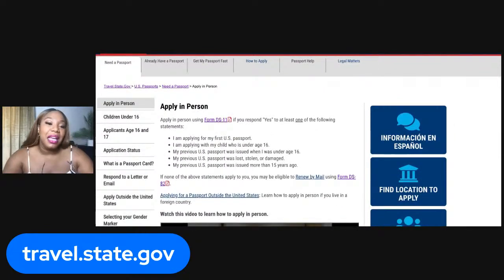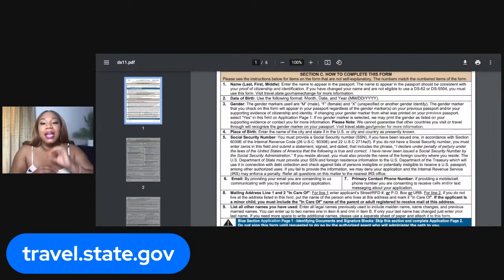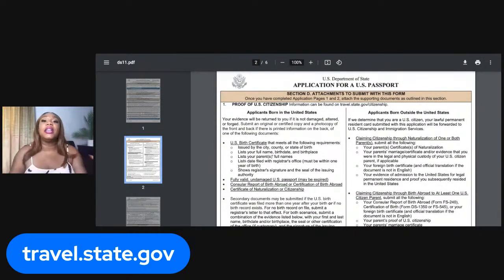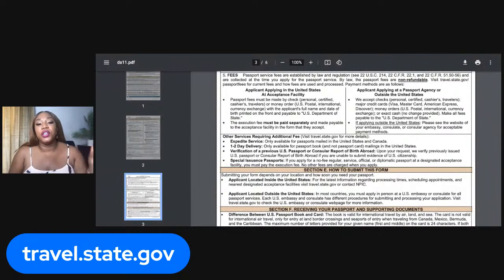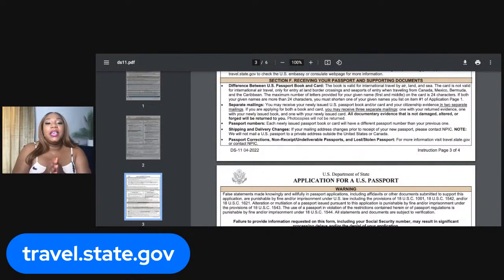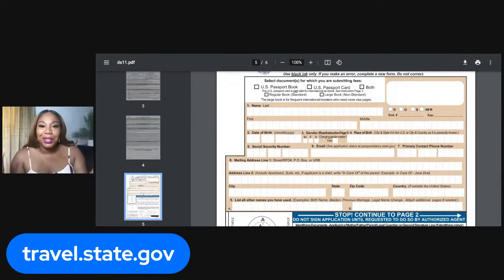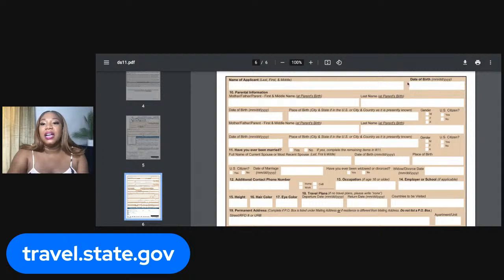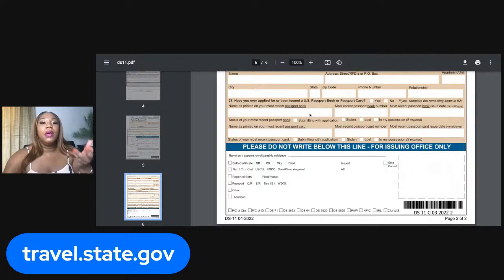US Passport Application Form, How To Video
Have you ever found yourself dreaming of exciting destinations, only to realize there's something crucial missing from your travel plans? Well, get ready to uncover the missing ingredient that can unlock a world of adventures—the mighty US passport!

We'll guide you through the passport application process, sharing essential tips and insider secrets to make it a breeze. Get ready to empower yourself with the knowledge to obtain that precious blue booklet and embark on your dream vacations.

Mentioned in the video:
 travel.state.gov

Solving. Real. Travel. Problems.

I'm TamarahTravels, your Travel Coach.

Here to guide you on a transformative journey, unlocking your greatest travel potential and helping your solve your travel problems. Solving. Real. Travel. Problems. One video at a time. Ask your question, I've got answers!

Get ready to be educated, as I provide answers to explore the world with ease, uncover hidden gems, and create unforgettable memories. And hey, my videos are weekly, live and unedited, so forgive my human errors—laughter is guaranteed! 😂

👉🏽👉🏽👉🏽 MORE for a chance to win FREE travel!!!